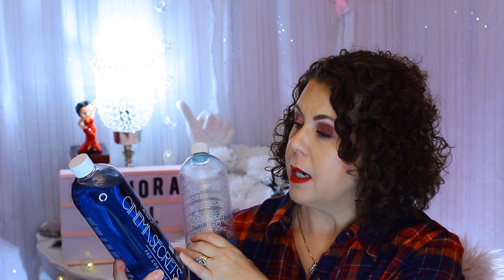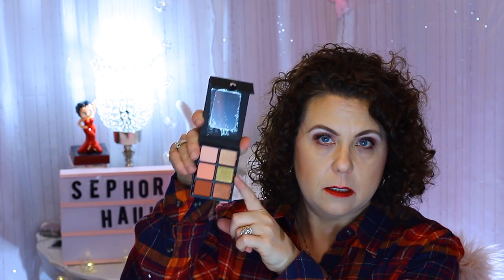Sephora Haul : Viseart, Kevyn Aucoin , Cinema Secrets , Korean Skincare,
Yes another Sephora VIB Sale Haul or Beauty Event Haul from Sephora. So of course I had to shop one more time but I scored some AWESOME deals. Cant wait to try all of the Viseart shadow palettes !

Products Mentioned:

The Neo-Highlighter
Kevyn Aucoin Beauty
I received this product complimentary from Kevyn Aucoin Beauty.

Category
Howto & Style